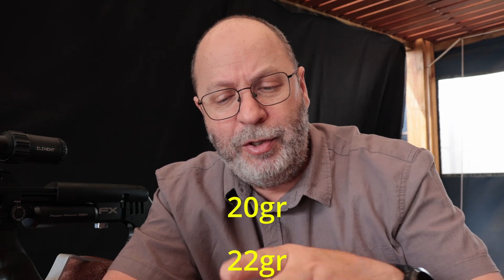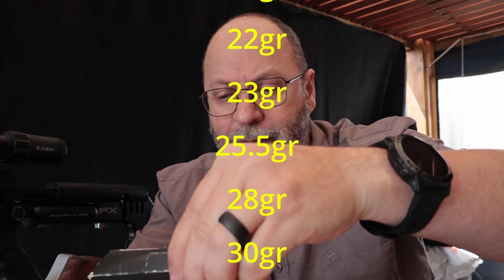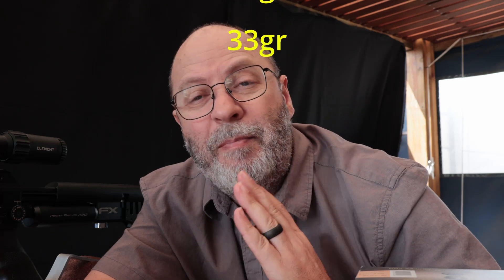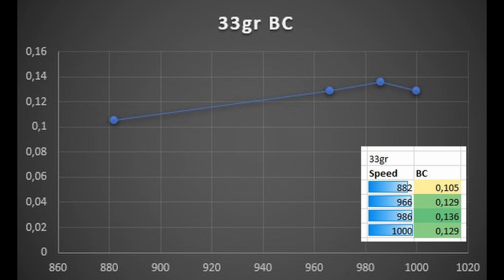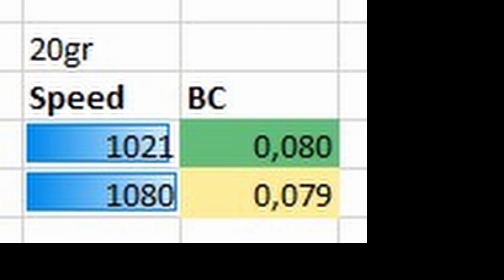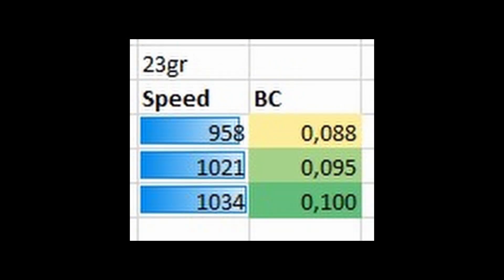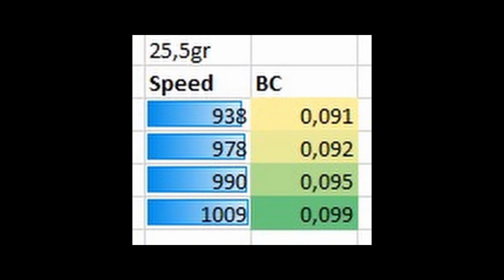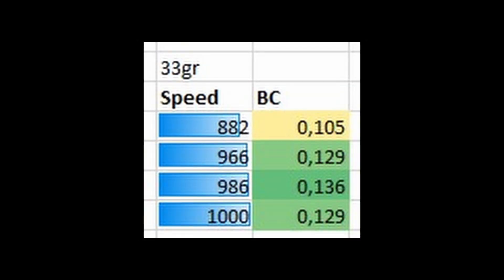Zan Slugs in 22 Ultimate BC compilation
The ultimate guide to Zan Slugs and their BC - Ballistic Coefficient. I test 7 different slugs at 20 different speeds to give you hte best chance of accuracy over distance.

00:00 Intro
02:54 20gr and BC
04:27 22gr
05:42 23gr
07:12 25.5gr
08:56 28gr
11:06 30gr
13:30 33gr
15:48 Summary of them all
16:20 Finale